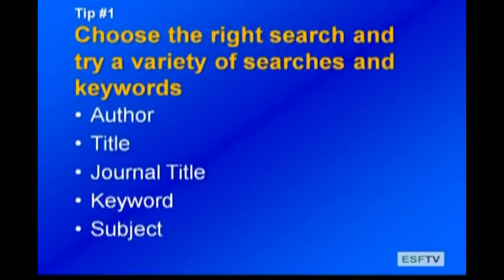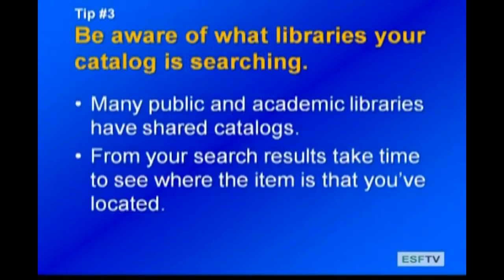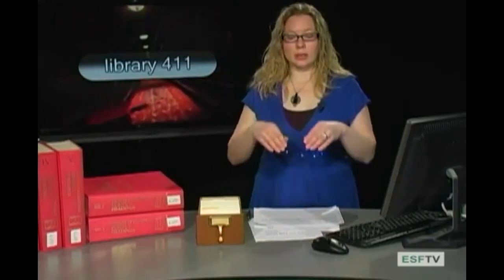Library 411 - Searching Library Catalogs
Jane Verostek offers instruction on online library catalogs and how to get the most out of them.